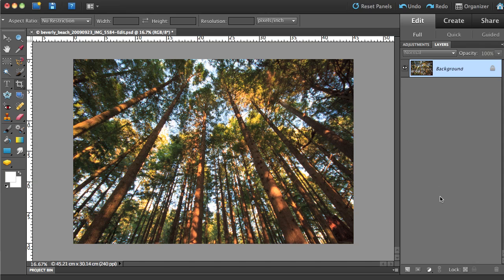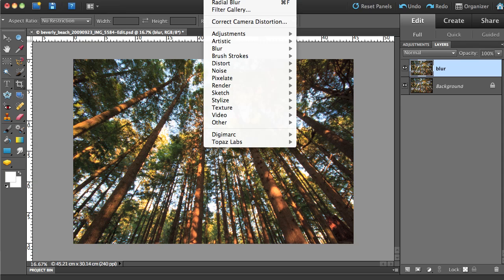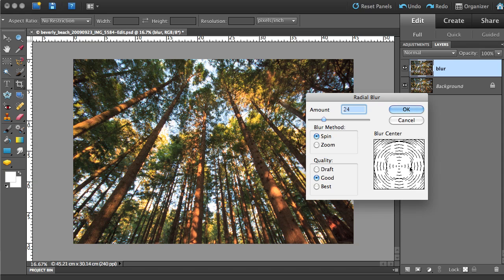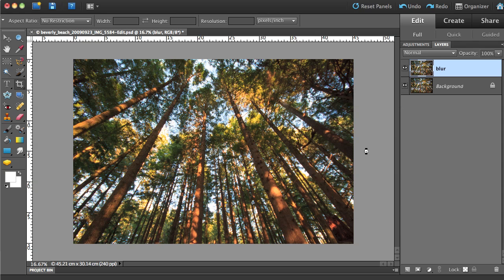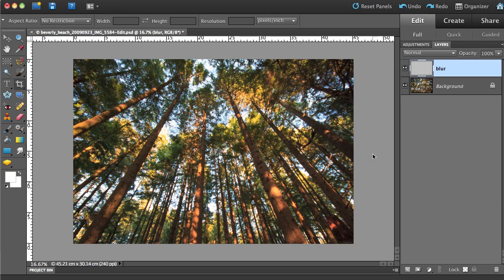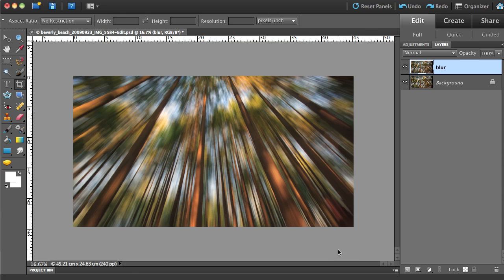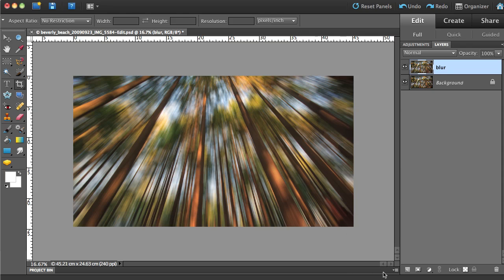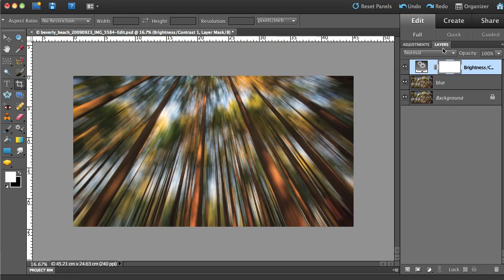Creating a Zoom Blur Effect in Photoshop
Using this technique you can create an impressionist blur effect using the radial blur filter in Photoshop.